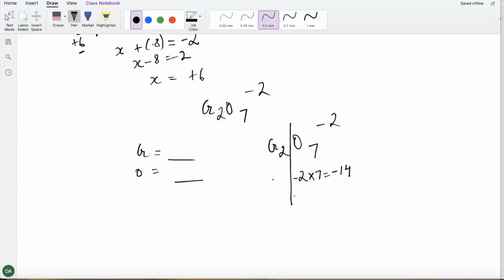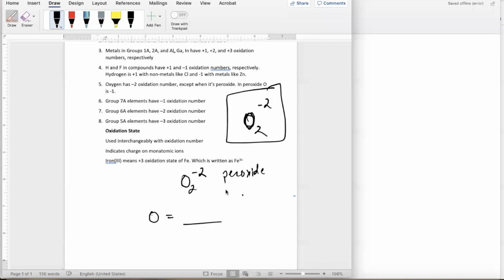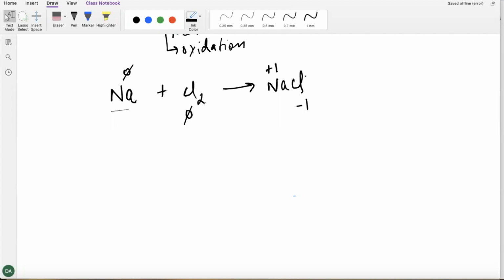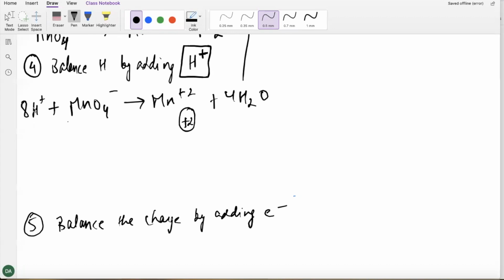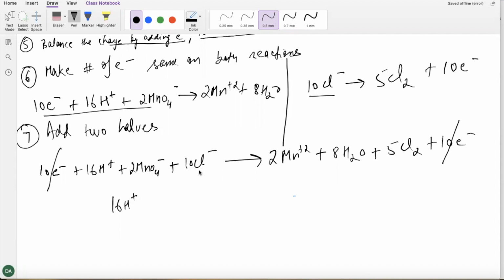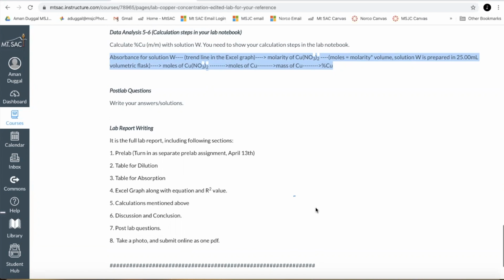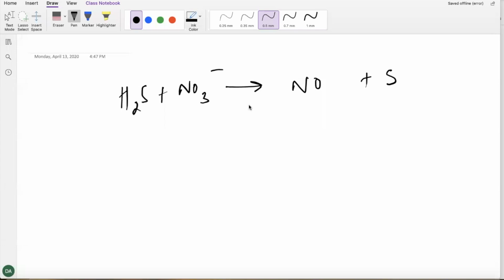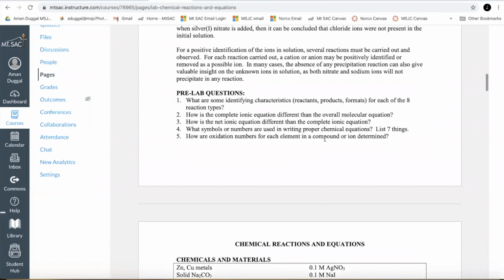CHEM 101 Balance Redox Equations Half Reaction Method